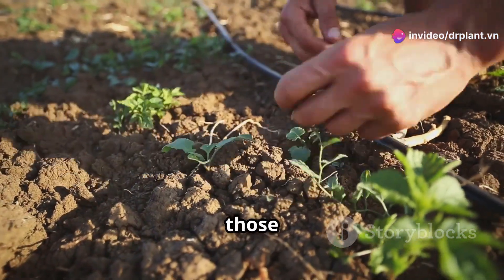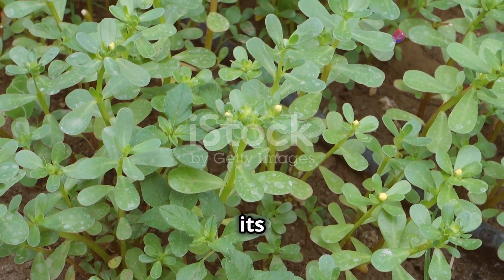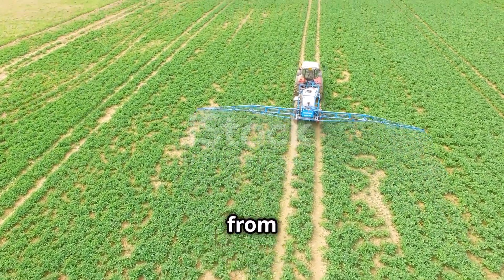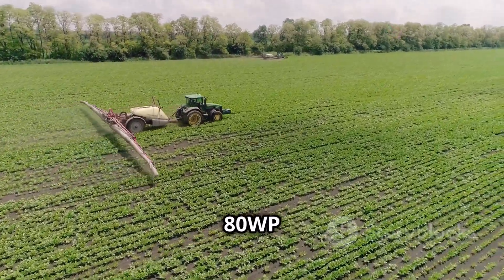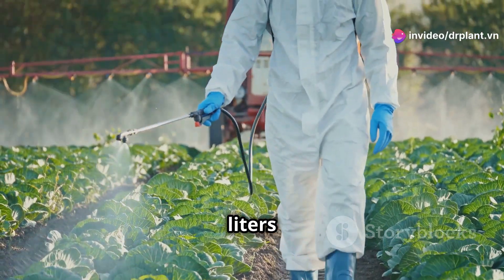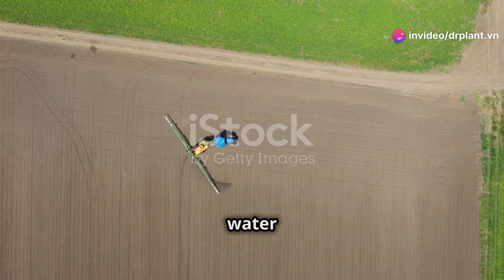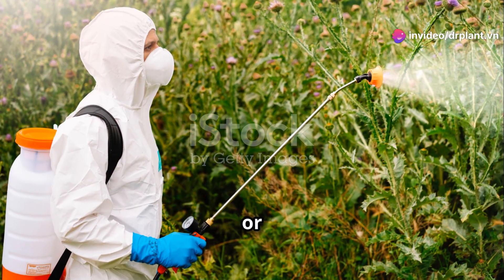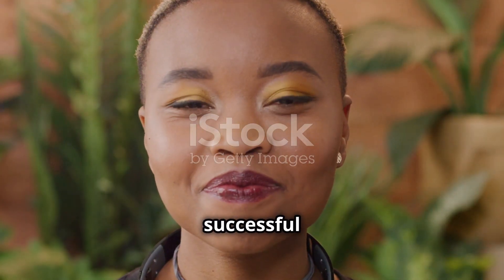MIZIN 80WP–THUỐC TRỪ CỎ CHO MÍA, NGÔ...0776.755.793...kinhnghiemnongnghiep.com dietcomia drplant.vn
THÀNH PHẦN MIZIN 80WP:

Atrazine: 80 % w/w

Chất mang, phụ gia : 20 % w/w

CÔNG DỤNG MIZIN 80WP:
Dùng trừ cỏ cho mía, ngô.

MIZIN là thuốc trừ cỏ thành phần hoạt chất là Atrazine chuyên sử dụng cho ruộng BẮP, DỨA, MÍA có tác động nội hấp (lưu dẫn) mạnh thông qua rễ và lá.

MIZIN 80WP
MIZIN 80WP
MIZIN là thuốc diệt mầm và cỏ mới mọc còn nhỏ (có 1 – 3 lá). MIZIN trừ được nhiều loại cỏ hằng niên (mọc từ hạt).

MIZIN có tính chọn lọc cao, do đó rất an toàn cho cây trồng.

MIZIN sử dụng liên tục nhiều năm, thuốc không gây ảnh hưởng xấu đến cây trồng vụ sau, hệ vi sinh vật và độ màu mỡ của đất. Thời tiết càng nóng ẩm, hiệu quả diệt cỏ càng cao.

MIZIN 80WP
MIZIN 80WP
HƯỚNG DẪN SỬ DỤNG MIZIN 80WP:

NGÔ (Bắp): Cỏ hằng năm, Cỏ lá hẹp và, Cỏ lá rộng.

Liều lượng: 1 – 2 kg/Ha. Pha 40 – 70 g/bình 16 lít nước.

MÍA: Cỏ hằng năm, Cỏ lá hẹp và, Cỏ lá rộng.

Liều lượng: 3 – 5 kg/Ha. Pha 120 – 160 g/bình 16 lít nước.

Lượng nước sử dụng: 400 – 500 lít/Ha.

Phun thuốc trước khi cỏ mọc (tiền nảy mầm) và sau khi cỏ đã mọc nhưng còn nhỏ (hậu nảy mầm sớm).

Trên MÍA phun ngay sau khi đặt hom khi cỏ chưa mọc hay cỏ đã mọc nhưng còn nhỏ (cỏ 1 – 2 lá), có thể phun sau khi làm đất cho mía để gốc sau thu hoạch.

Trên BẮP phun ngay sau khi tỉa hạt, khi cỏ chưa mọc hay khi cỏ đã mọc nhưng còn nhỏ (có từ 1 – 2 lá).

Khi phun thuốc đất càng ẩm càng tốt, nếu đất khô phải tưới ẩm trước khi phun.

Khi phun tránh để thuốc bay tạt sang cây trồng mẫn cảm như đậu nành, đay,…

Sau khi phun thuốc phải rửa thật sạch dụng cụ phun trước khi dùng thuốc khác.